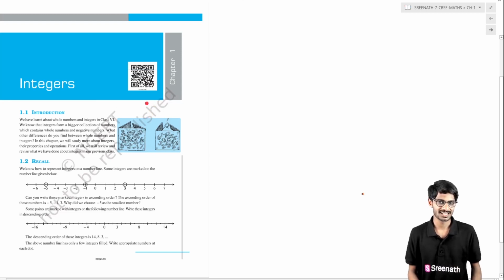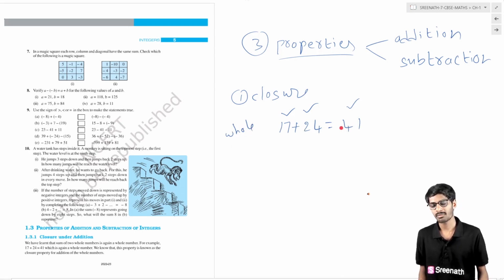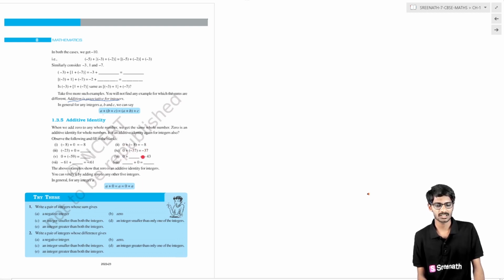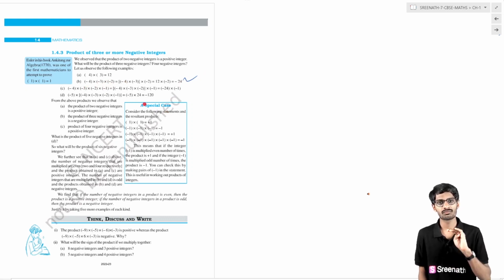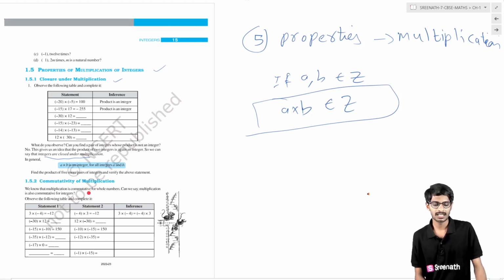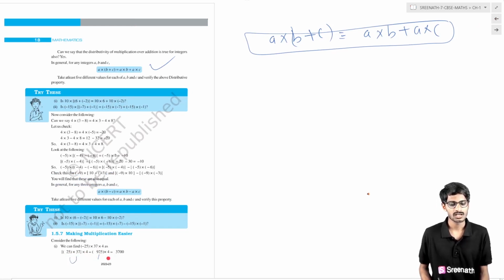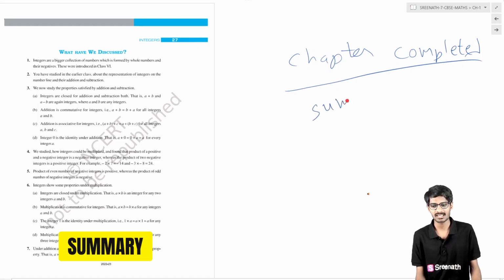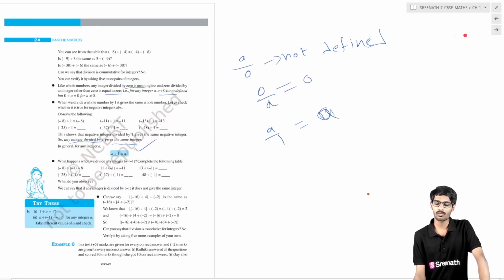Integers - Full Chapter | CBSE Class 7 Maths Chapter 1 | Sreenath Academy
Welcome to Sreenath Academy's comprehensive video on "Integers - Full Chapter" for CBSE Class 7 Maths. In this engaging lesson, we dive into Chapter 1, where we explore the fascinating world of integers and their operations. Join us as we uncover concepts such as positive and negative numbers, addition, subtraction, multiplication, and division of integers. This video is a valuable resource for students preparing for their CBSE exams. Enhance your understanding of integers and strengthen your mathematical skills by watching now!

In this video:
✔️ Class: 7
✔️ Subject: Maths
✔️ Chapter: 1
✔️ Chapter Name: Integers (Full Chapter Explained in Detail)
✔️ Explained in: English